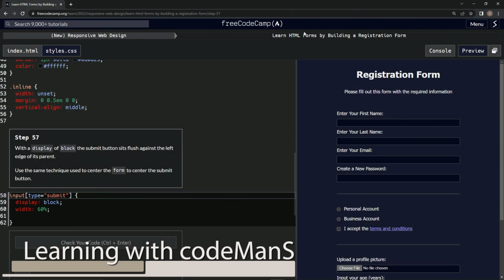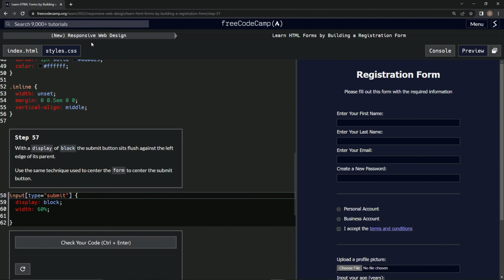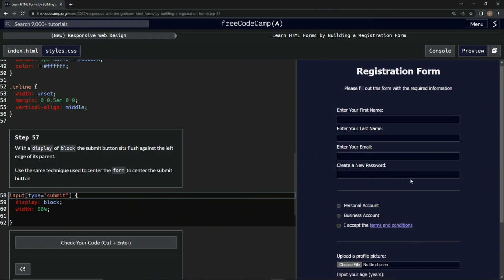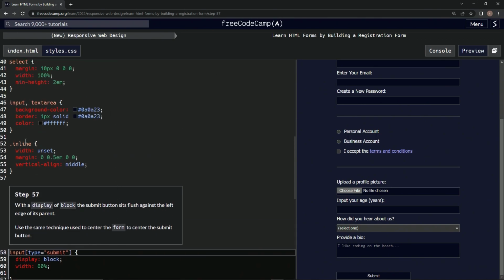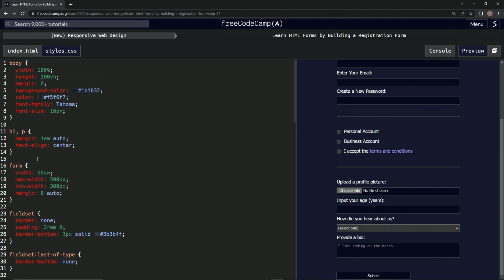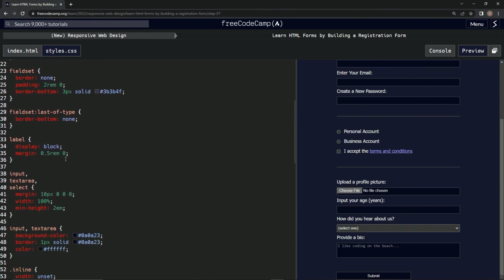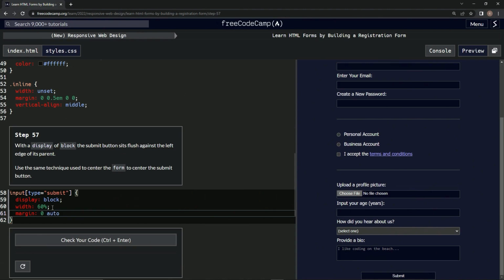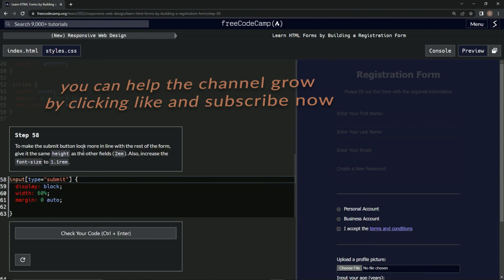(ARCHIVED) Learn HTML Forms by Building a Registration Form - Step 57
this one has us centering the submit button